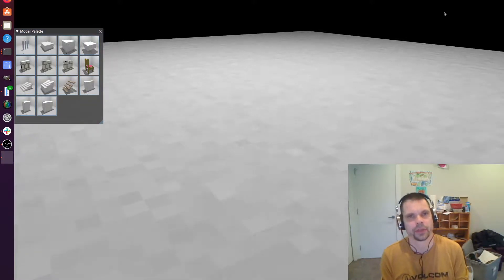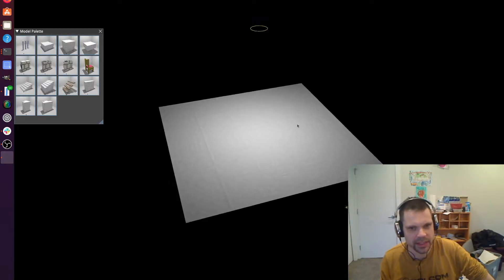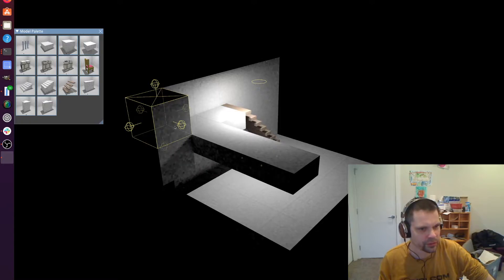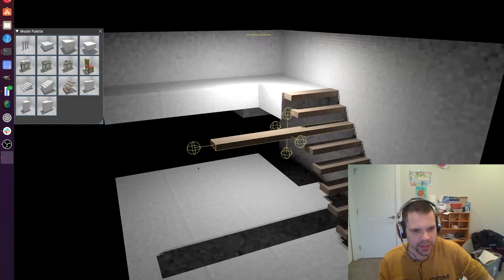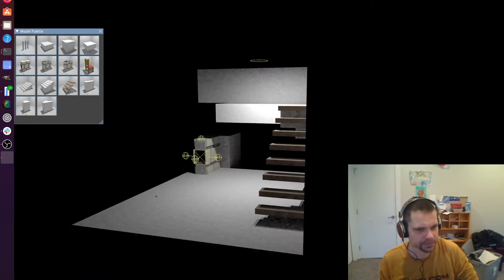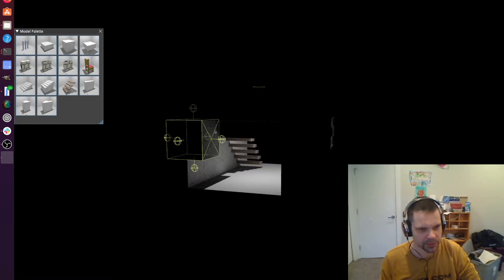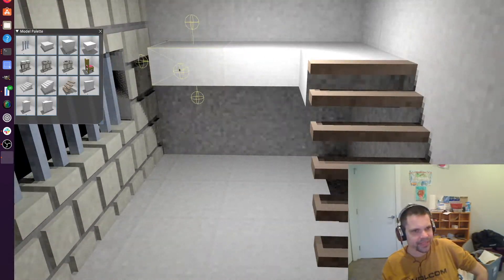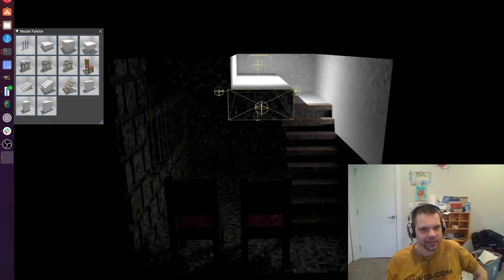Practica Boxel - WYSIWYG Global Illumination (first reveal.)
This is the first reveal of my new tool, called "Practica Boxel" that allows for WYSIWYG-GI, or: What-You-See-Is-What-You-Get Global Illumination.